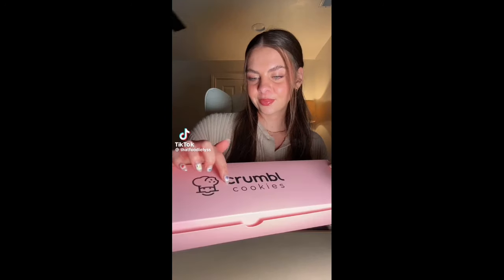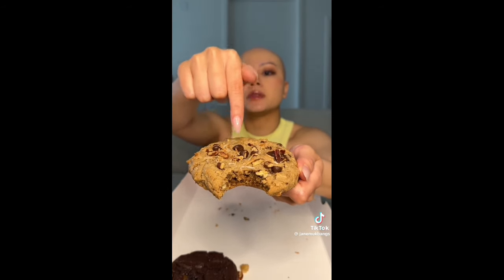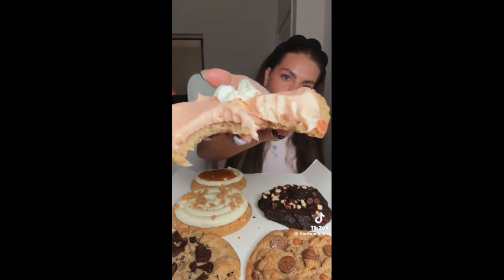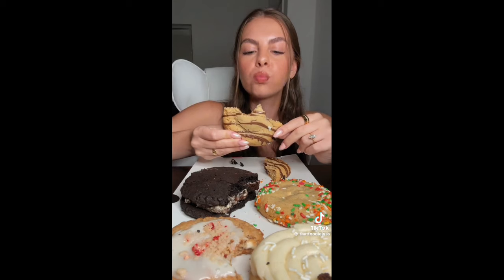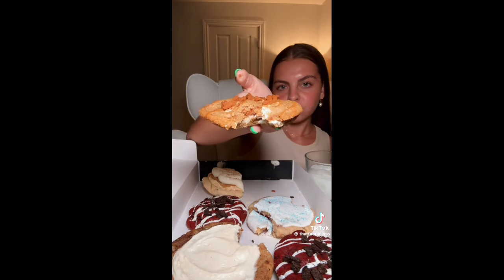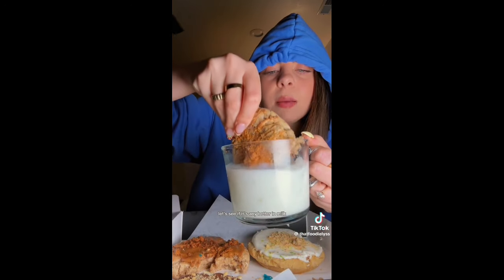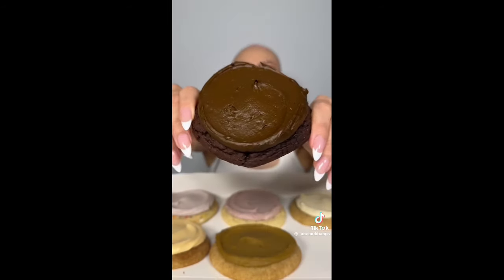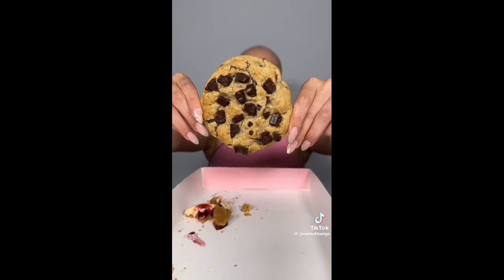ASMR crumbl mukbang compilation! 🍪🥛